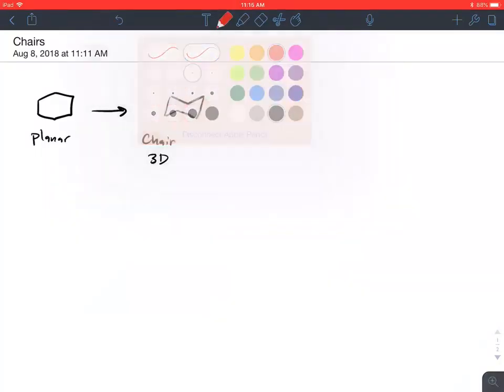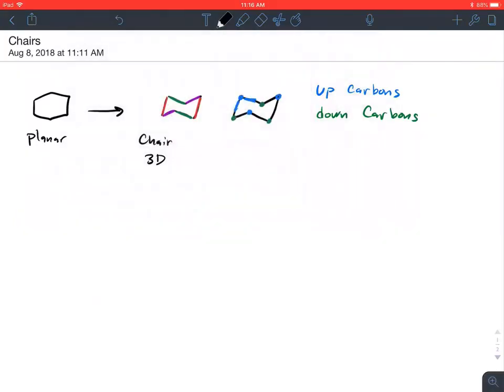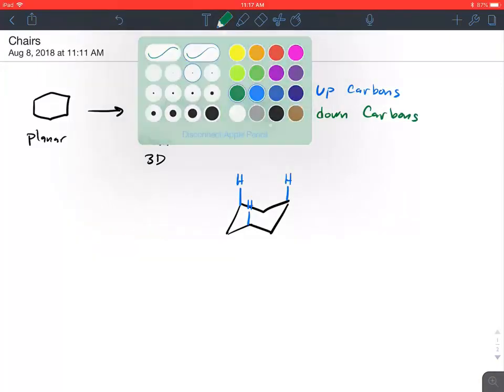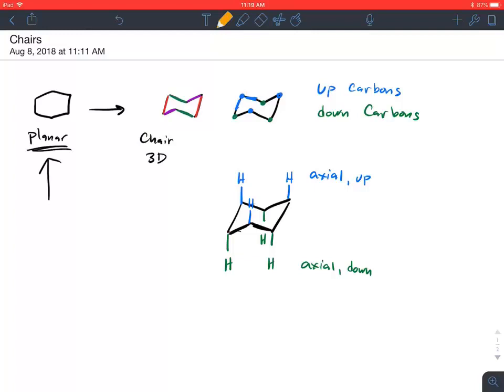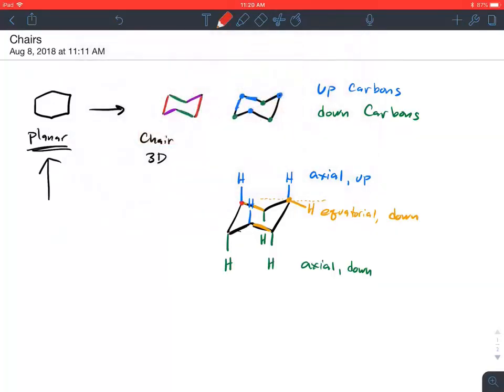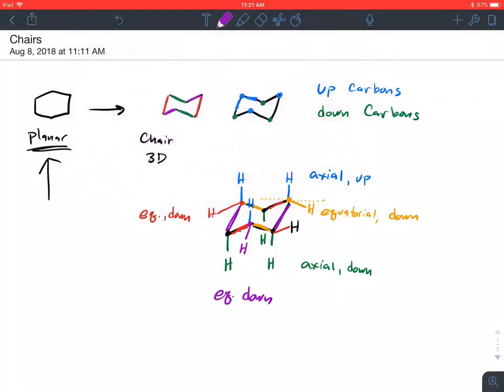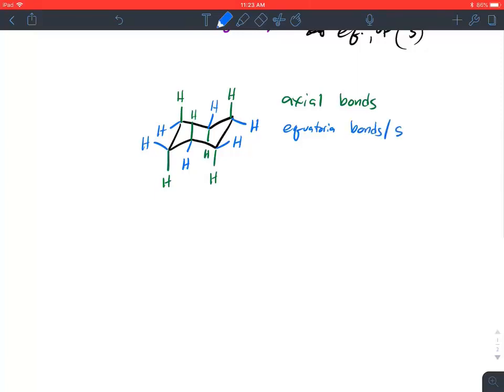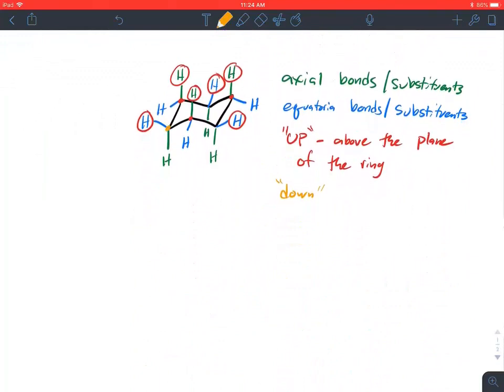Practice Drawing chair structures v2